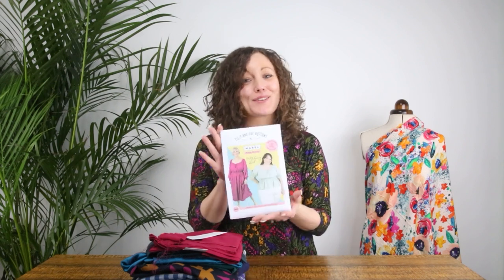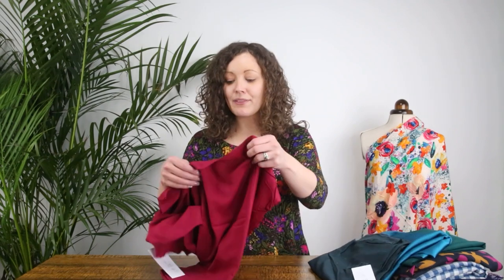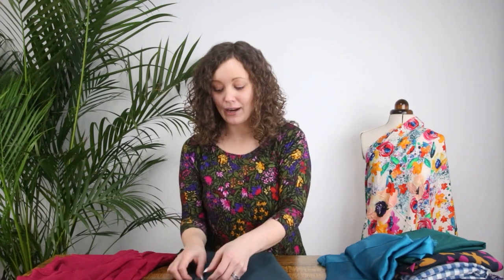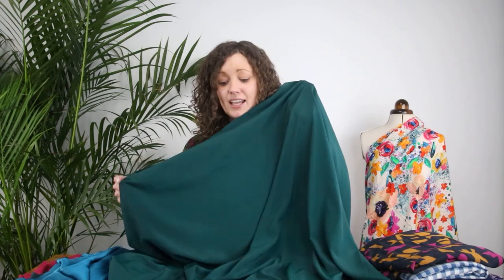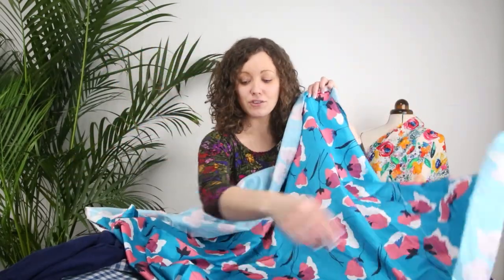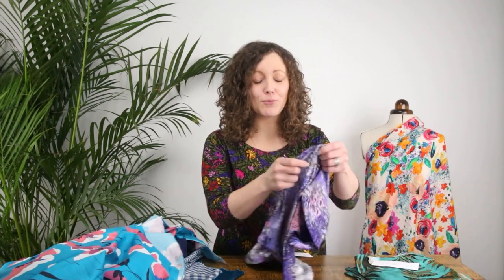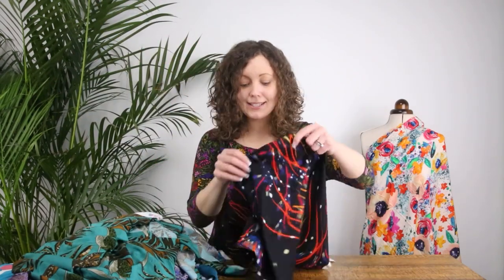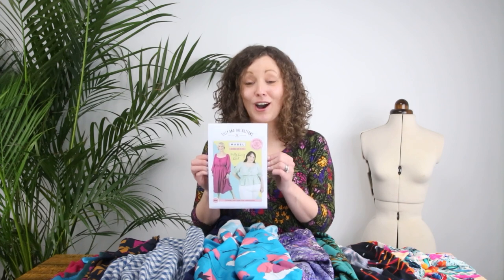New Sewing Pattern from Tilly & the Buttons - Mabel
Have you seen the latest pattern release from Tilly and the Buttons? We are in love with it and today we want to showcase it to you! This is a brilliant blouse and dress pattern that will be perfect for the upcoming warmer months and a great reason to start your spring sewing!

Vicki from Minerva is with us to go through this incredible new pattern showcasing the details as well as helping you as she will also be providing some fabrics recommendations across several base cloths to aid you in your fabric selection for this blouse/dress sewing pattern. We’d love to know which is your favourite fabric from this selection.